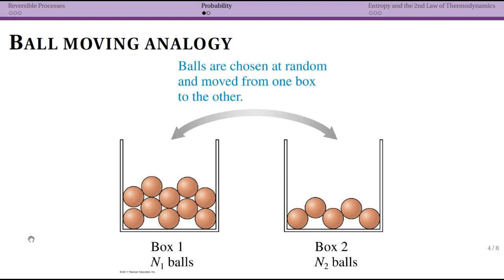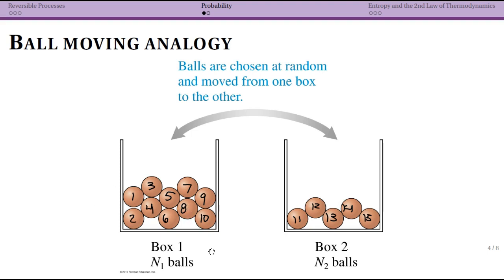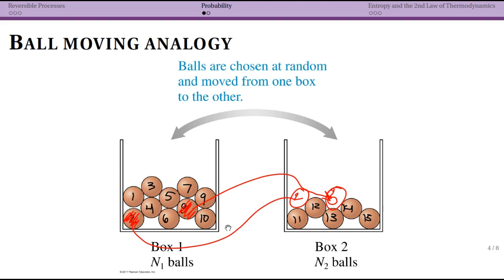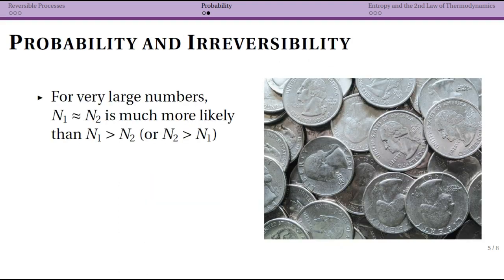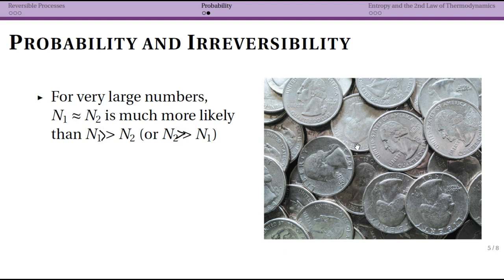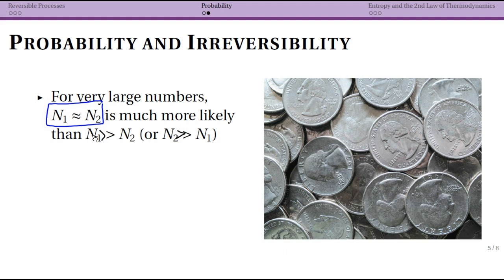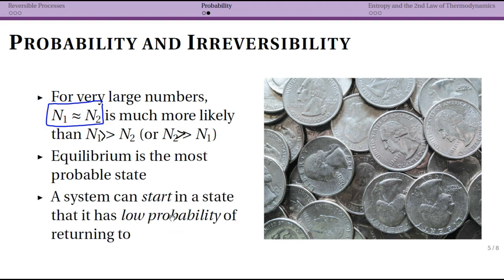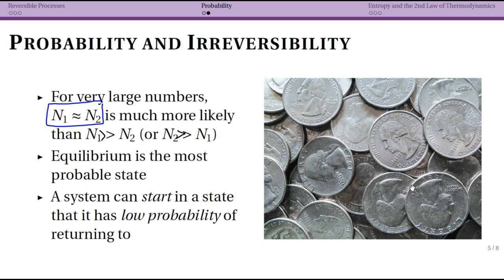Probability and Irreversibility